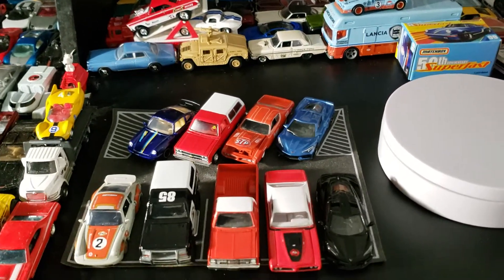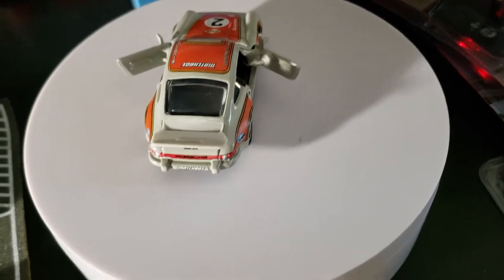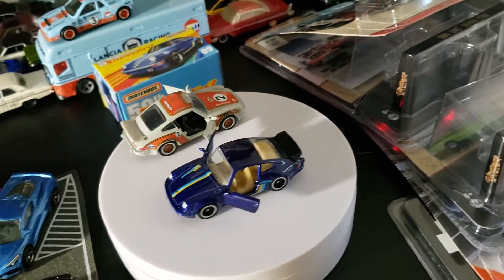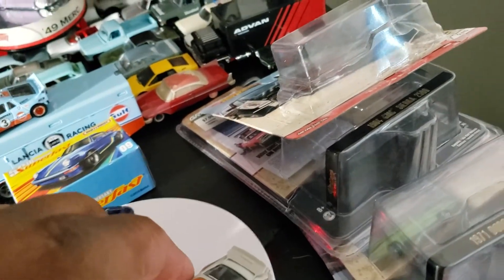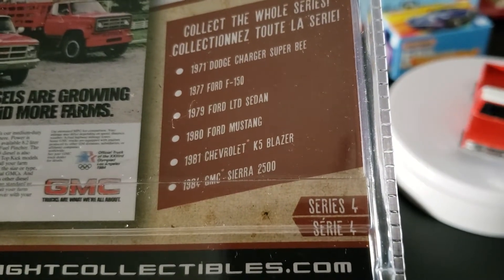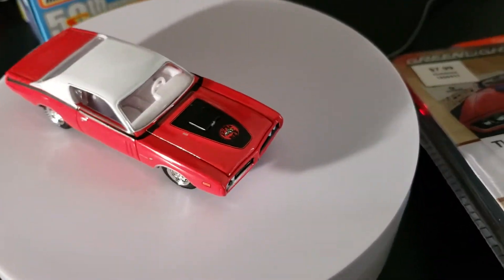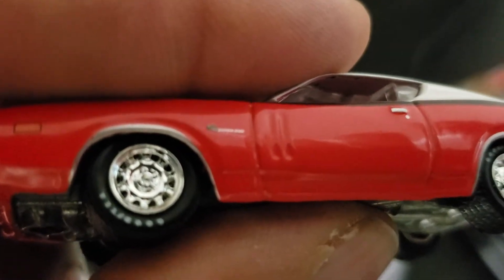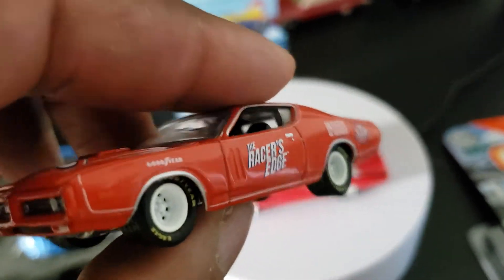Odds & Ends #37: Mini GT, Greenlight, Matchbox Superfast, & Hot Wheels Car Culture!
Let's take a closer look at the 1/64 Scale Diecast  Premium Vehicles featured in my last video ..." Show & Tell #113"!